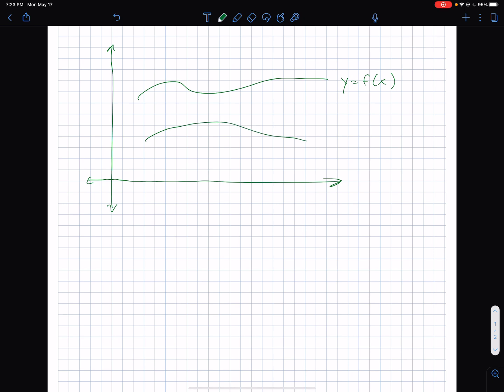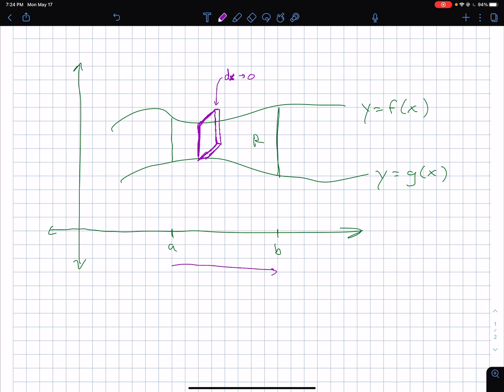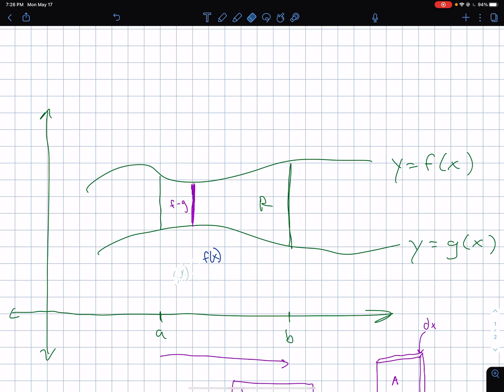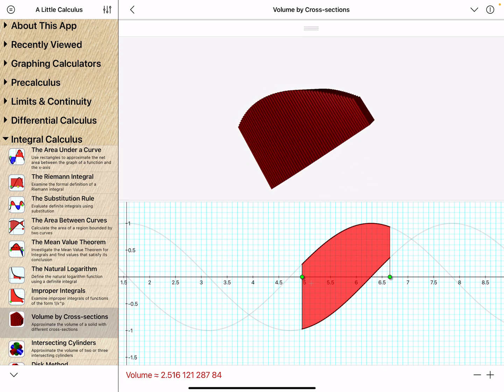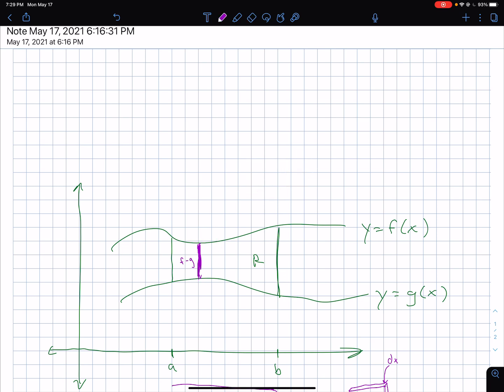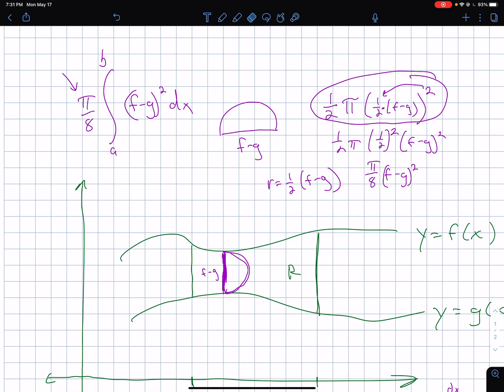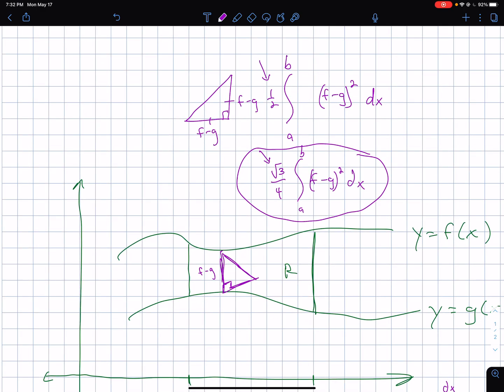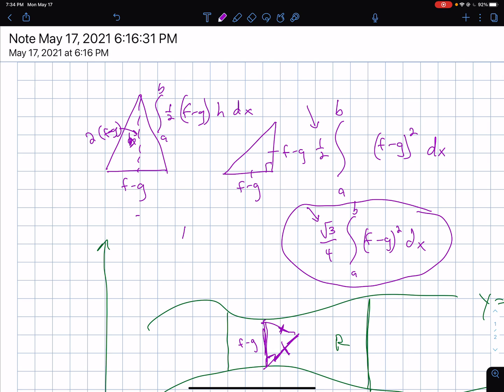Volume of Cross-Sections summary